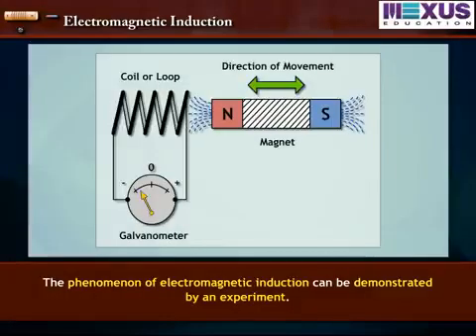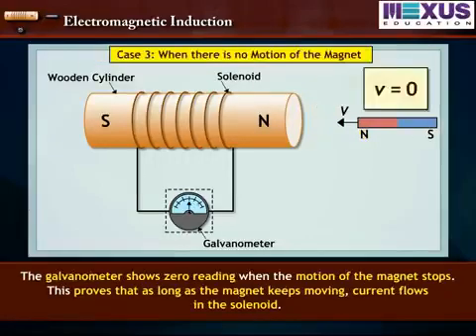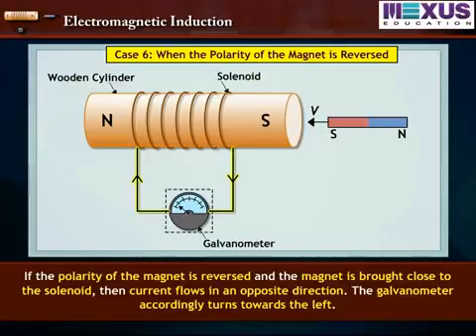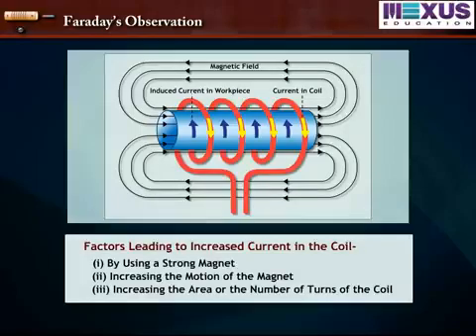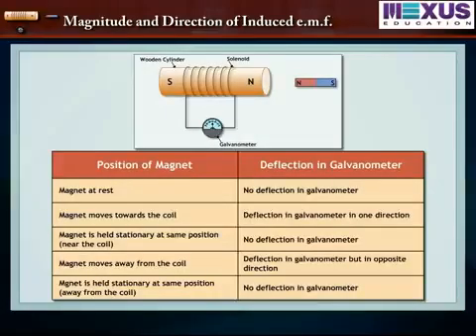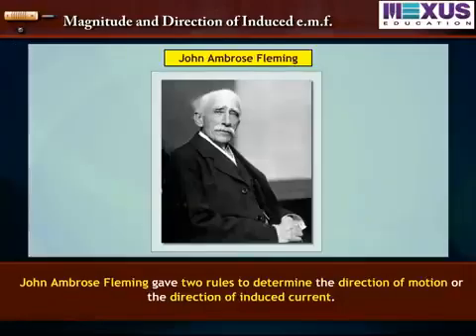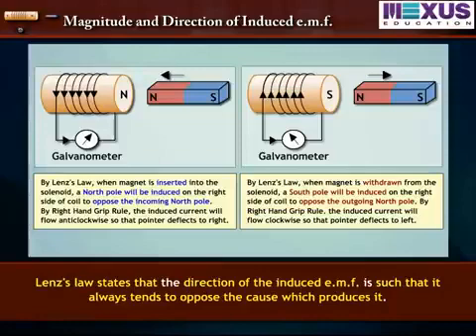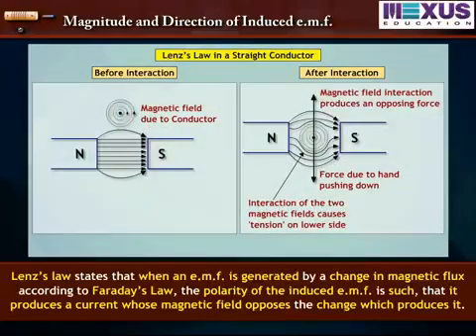Electromagnetism (Yundze Elias)